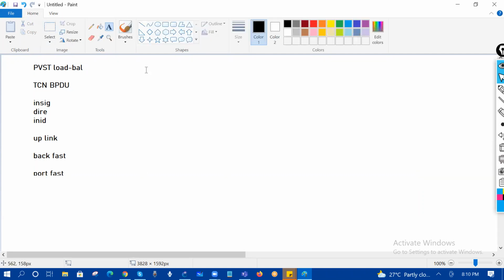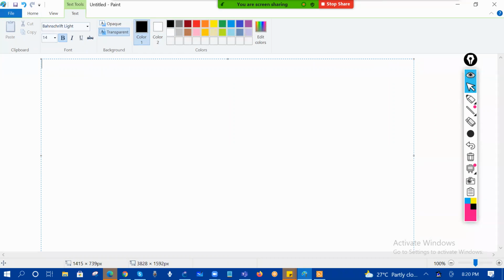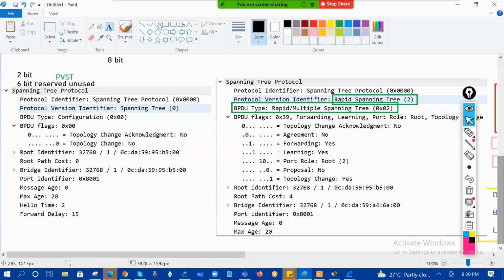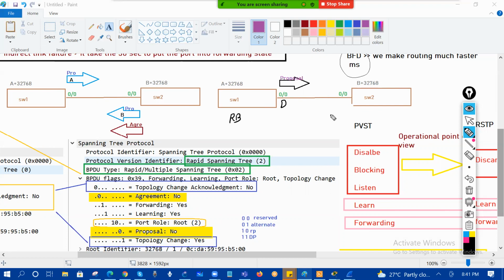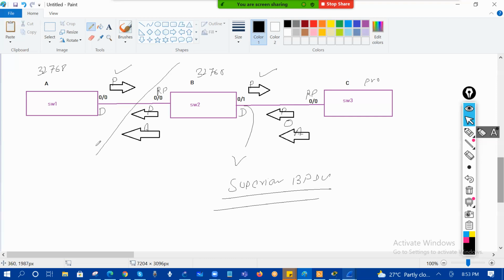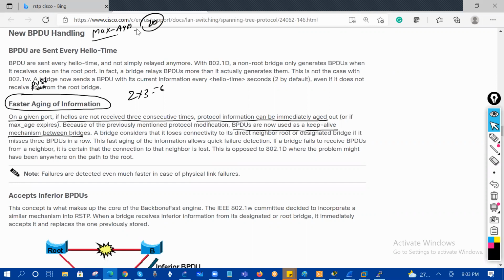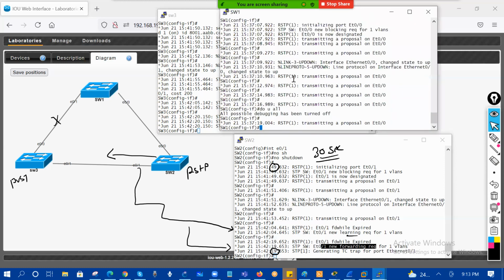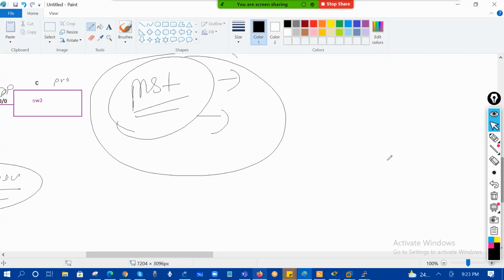Switch Day 17